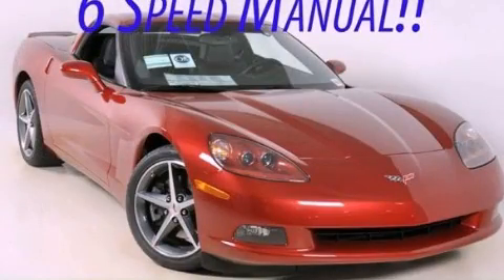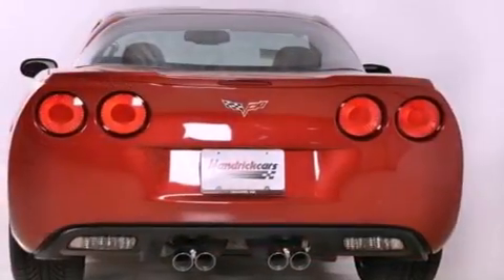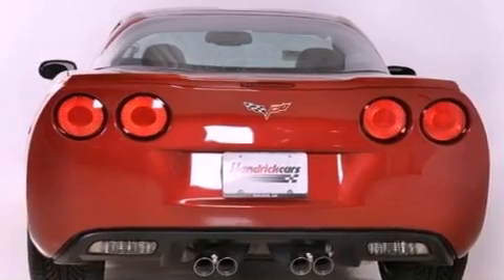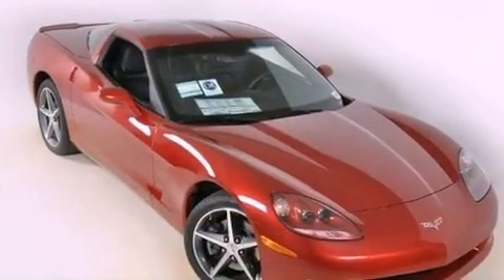2012 Chevrolet Corvette Duluth GA 30096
Year : 2012
 Make : Chevrolet
 Model : Corvette
 Engine : Gas V8 6.2L/378.3
 Trans . : Manual
 Exterior : Crystal Red Tintcoat

 3277 Satellite Blvd
 Duluth , GA 30096
 2012 Chevrolet Corvette Duluth GA